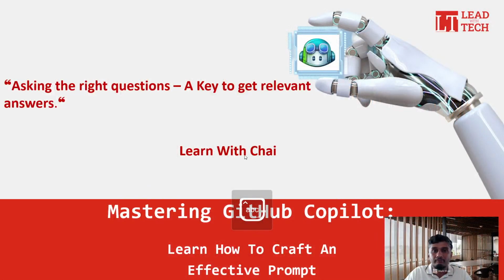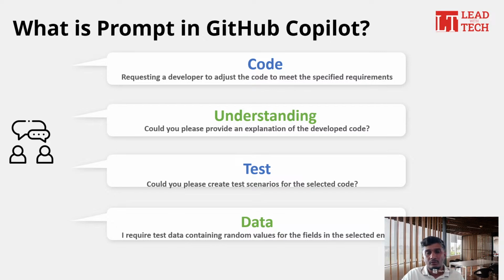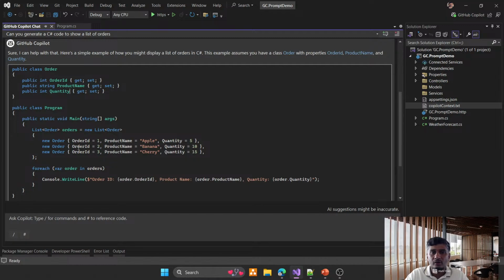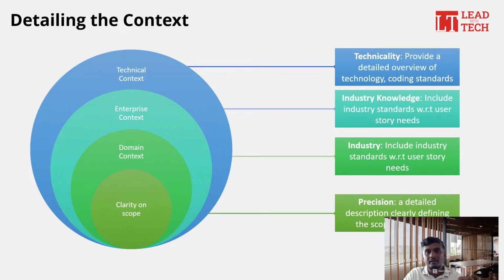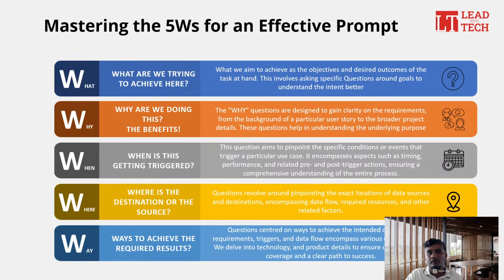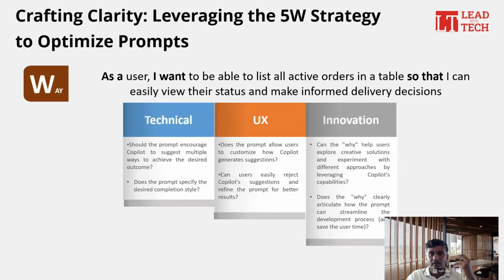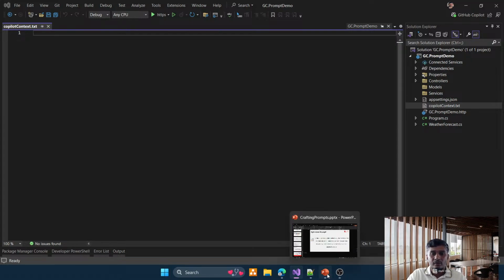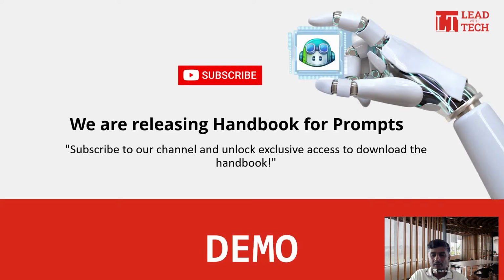Master GitHub Copilot: Crafting the Perfect Prompts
"Learn With Chai" an initiative from Lead With Tech, is going to be as refreshing and knowledgeable as you expect your weekend tea time to be.

To give you some context, a Prompt is a request developers send to GitHub Copilot to generate code, unit tests, or descriptions of existing code. Crafting an effective prompt is crucial for efficiently utilising GitHub Copilot, saving time and avoiding the need for extensive trial and error.

What will you get out of this:

- Write prompts that generate the exact code you need
- Understand key prompt components and best practices
- See live examples and code demos

About the Expert conducting the session:

Led by industry veteran Chaitanya (Chai) with over 18 years of expertise in Azure, AI, and architecture, this session dives deep into crafting effective prompts for GitHub Copilot. A certified Microsoft trainer with experience in courses like AZ-104 and AZ-305, Chai brings a wealth of knowledge to help you unlock the power of AI-powered coding assistance and elevate your development skills.
Don't miss this opportunity to enhance your GitHub Copilot expertise and future-proof your coding skills!